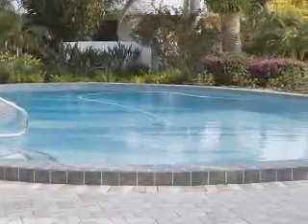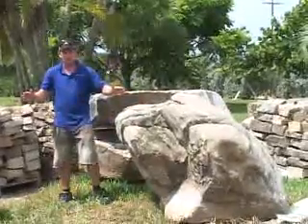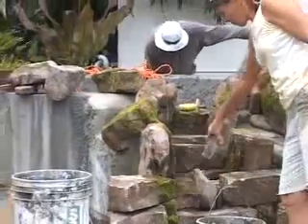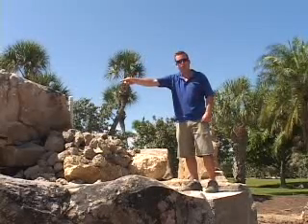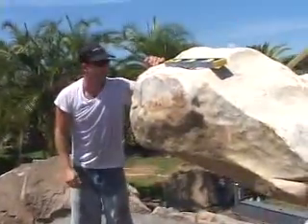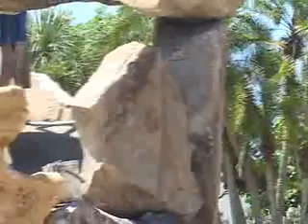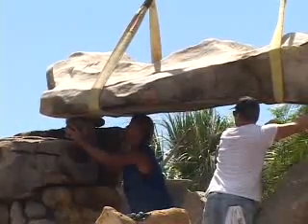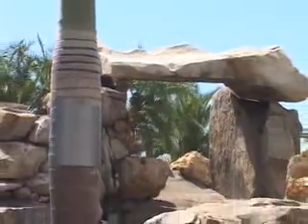Building a Natural Stone Grotto Water Feature for a Lagoon Style Swimming Pool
presents a video of outdoor designer Lucas Congdon showing us the process of building a Lucas Lagoon from the initial outdoor design to the final lagoon style swimming pool which includes stone waterfalls, an 8 person grotto, and a custom swimming pool slide all built using only natural stone. During the building process, you can see huge boulders being set with the crane, it's a fascinating process to watch. This lagoon style swimming pool was designed and built by outdoor designer Lucas Congdon of Lucas Lagoons, Inc. in Sarasota, Florida.